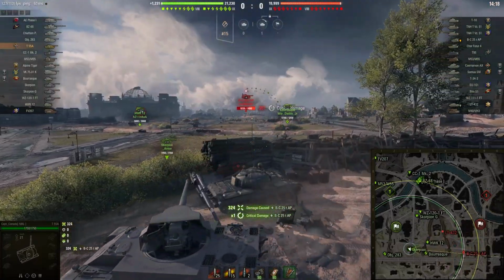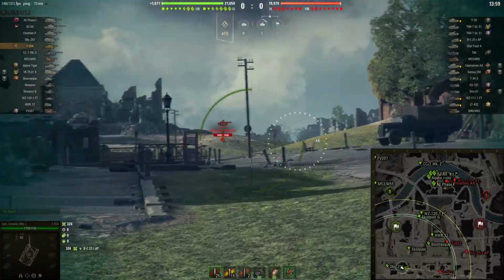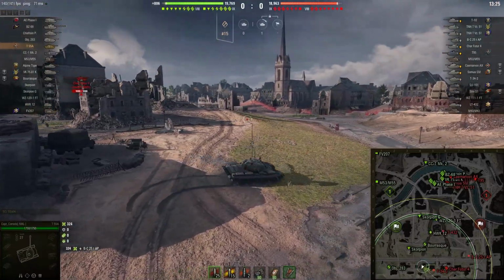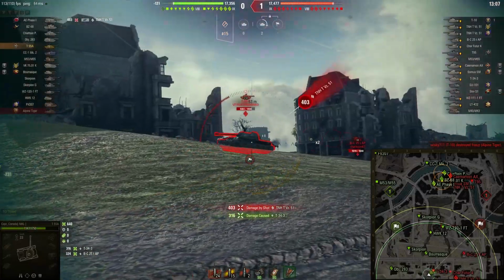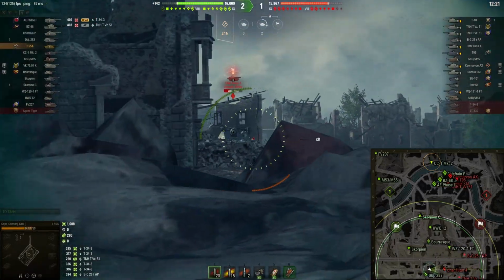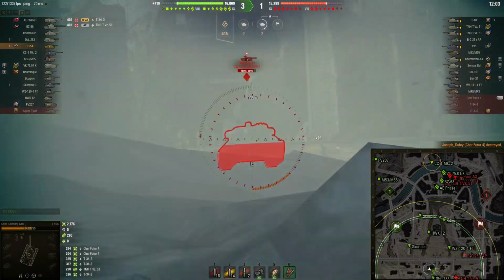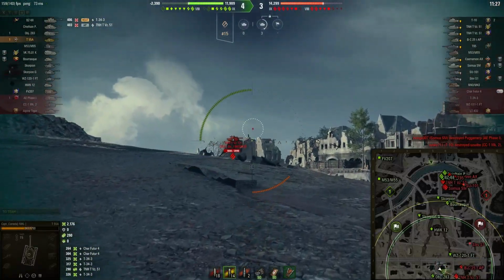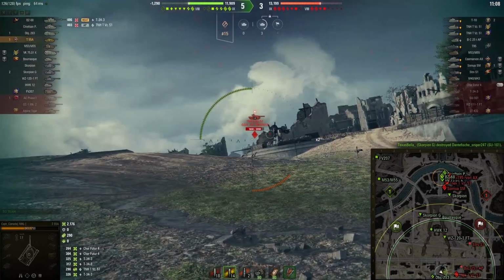WoT: T55a - Finally Secured!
It took me a long time and finally breaking down and playing clickers to get the T55a but I think it was worth it. It may replace my T54 as my favourite medium tank in the game. Very cool!